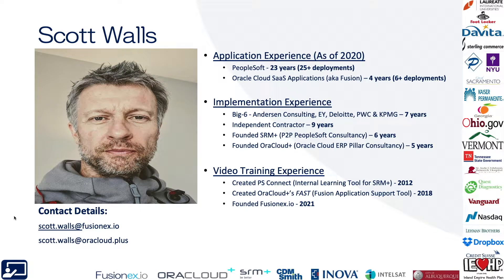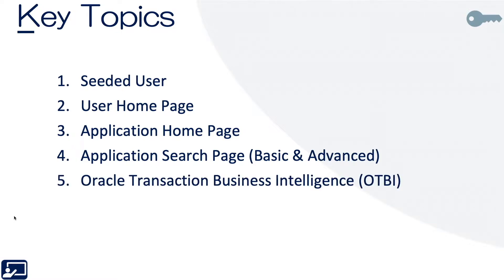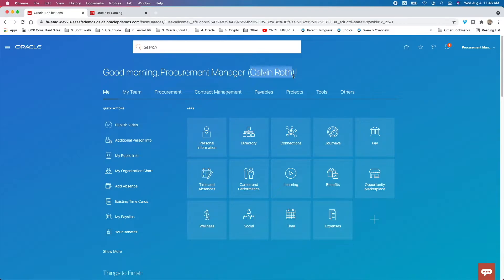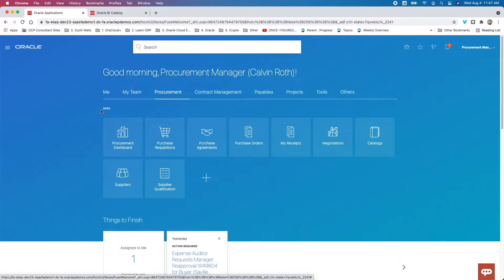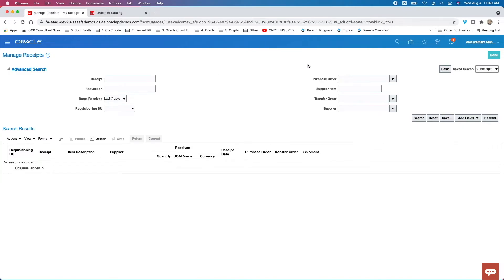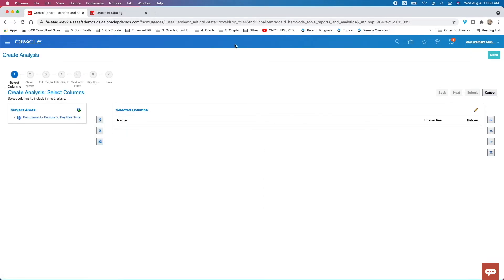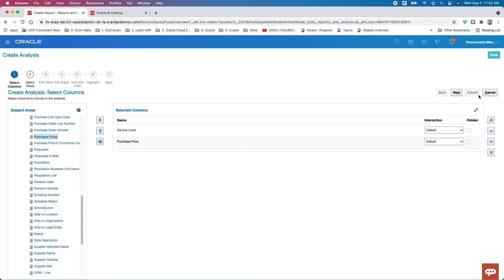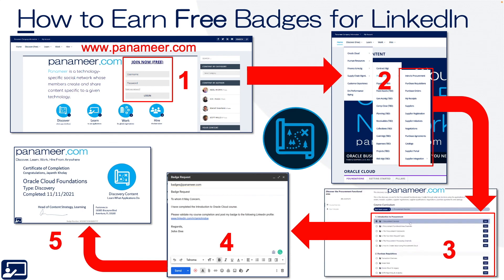Oracle Cloud Tutorial Ep 0126 | Procurement Cloud Reporting | My Receipts (2022)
Ex-Oracle Solution Architect, Scott Walls, explains the delivered reporting options for Oracle ERP Cloud's My Receipts application.

// PANAMEER LINKS